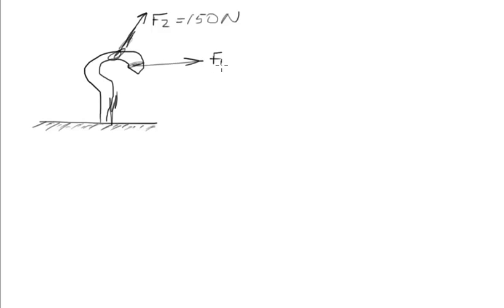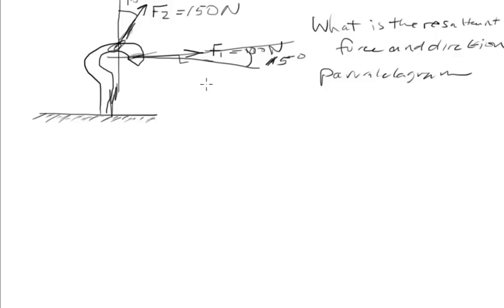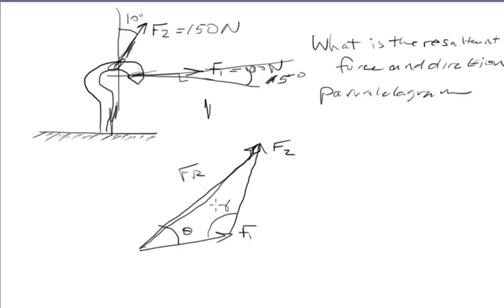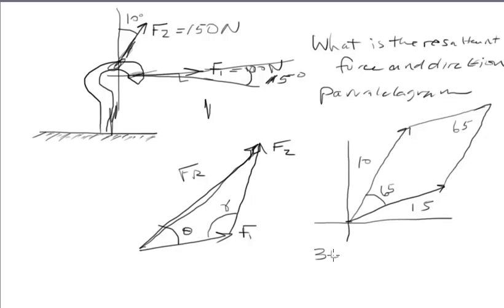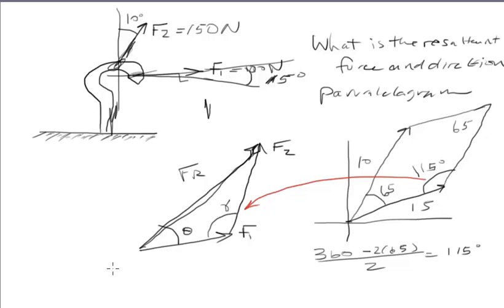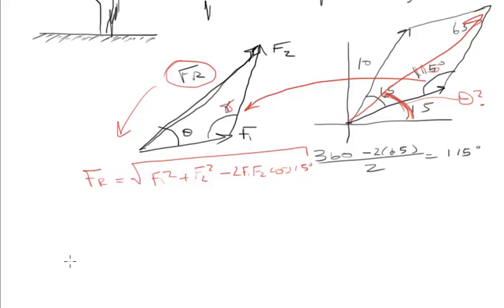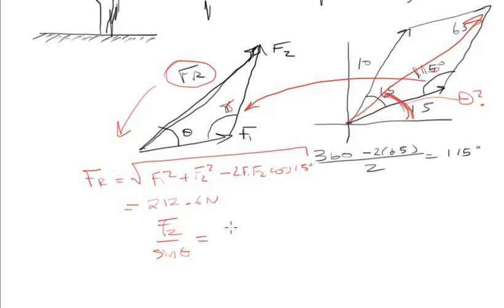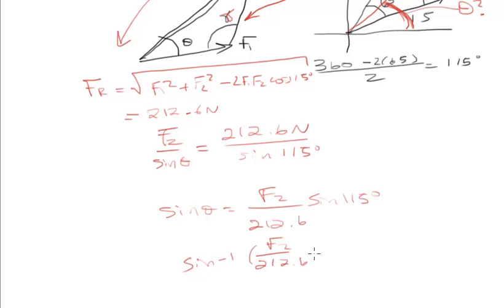Lecture 1 example